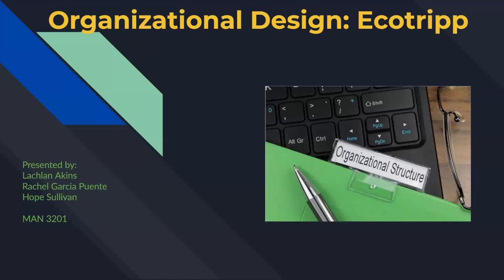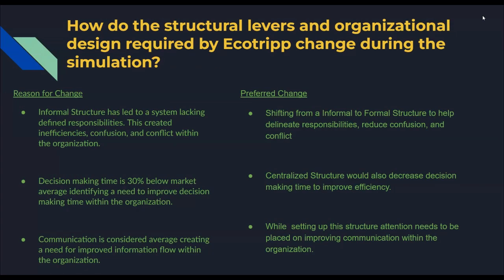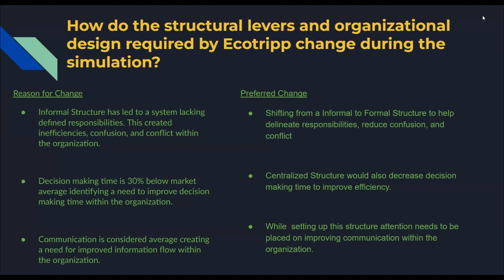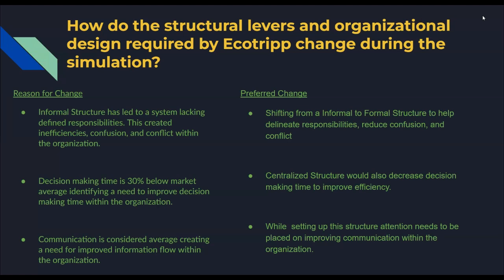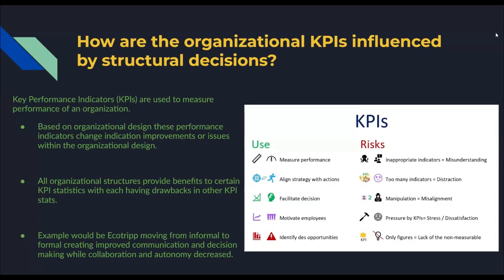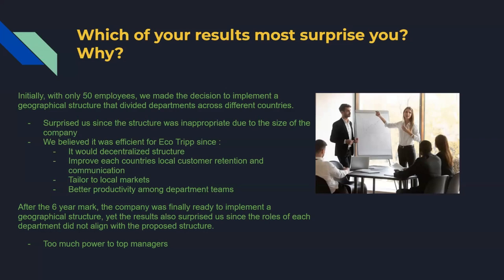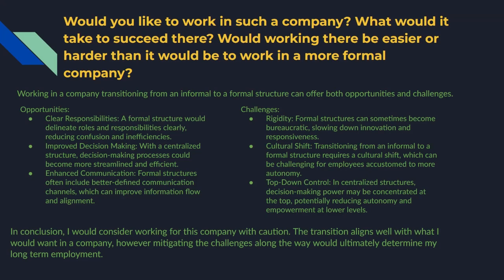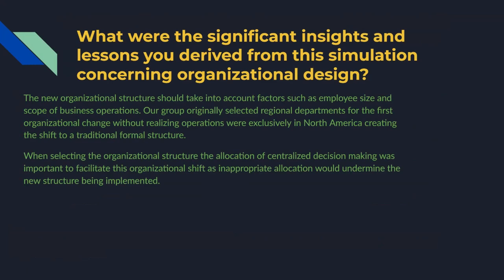Organizational Design: Ecotripp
Presented by: Team 1
FGCU MAN 3201 CRN 51644